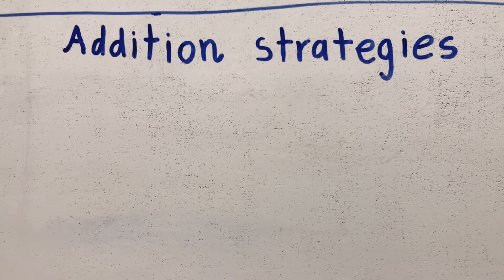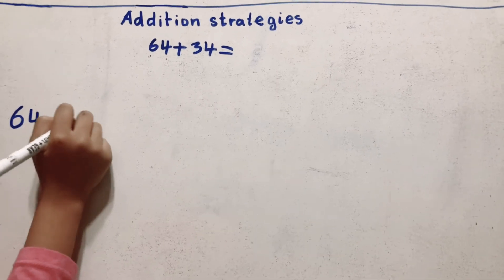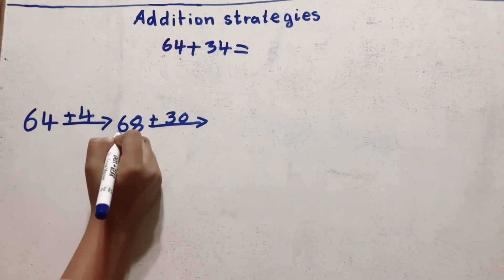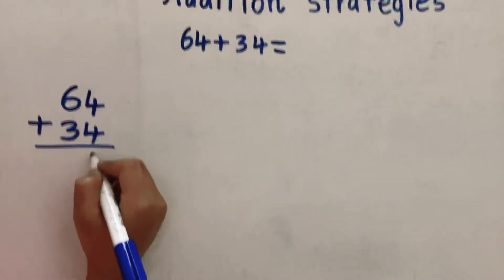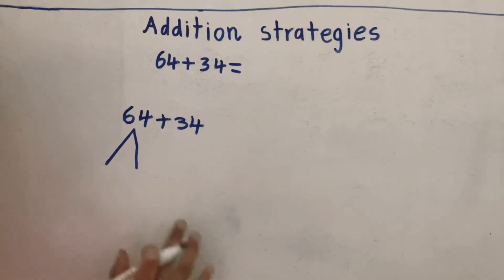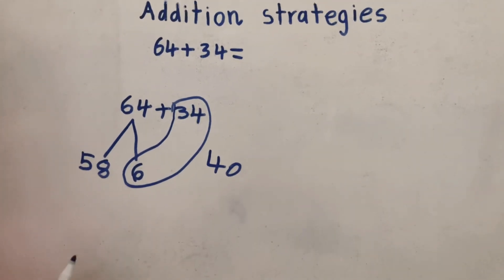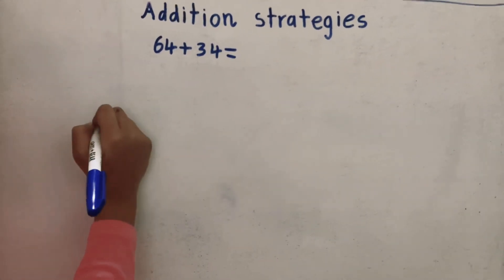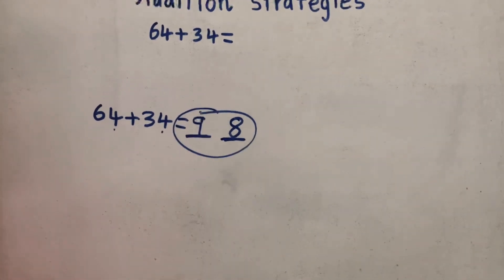4 easy addition strategies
In this video, you will learn 4 easy addition strategies that will help you in any addition problems!!!